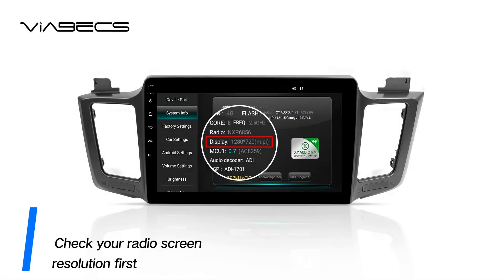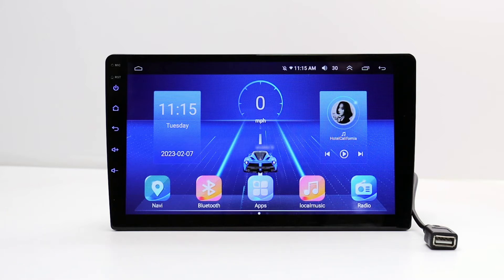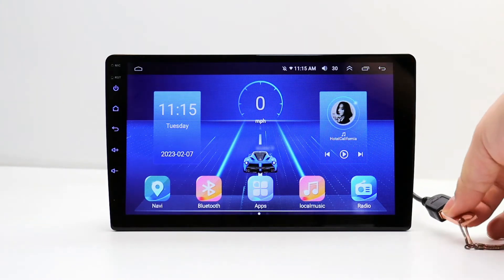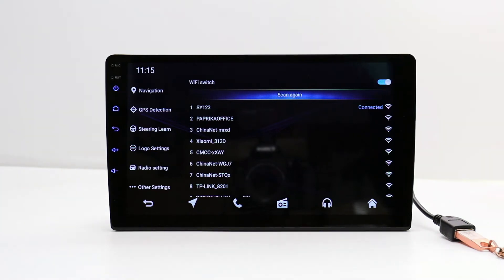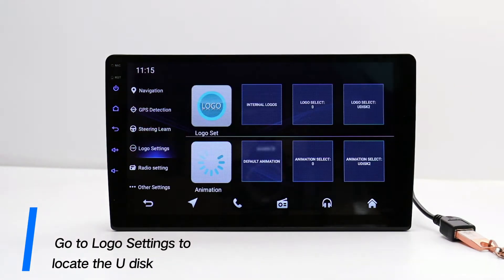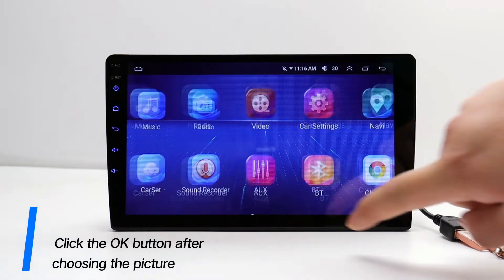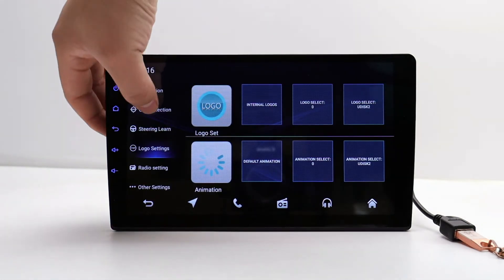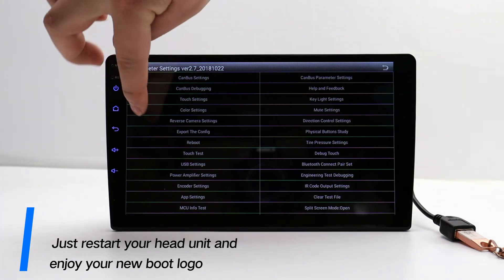How To Change Boot Logo in Android Car Stereo ViaBecs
↪ This video explains how to change the Android stereo boot logo.

↪ In this Video setting AM/FM in the Android Radio

↪ Wireless Apple Carplay Car Stereo for Toyota RAV4 RAV 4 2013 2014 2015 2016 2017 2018
Support Wireless and wired Carplay

↪ Amazon ViaBecs Store